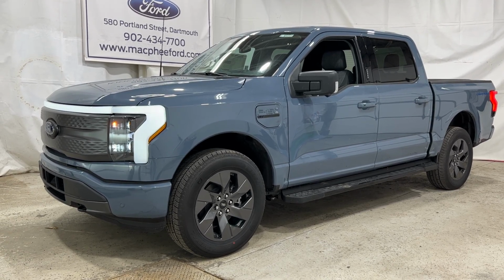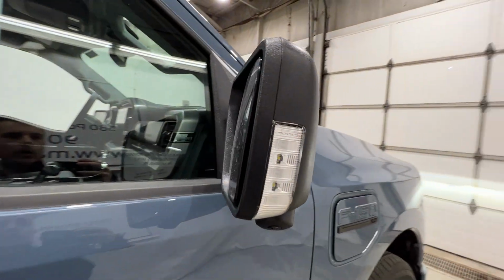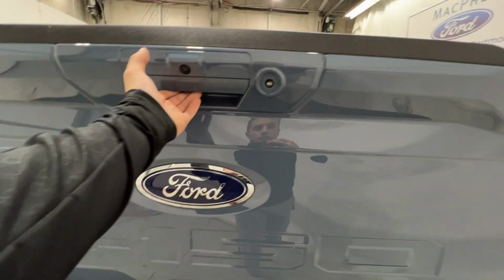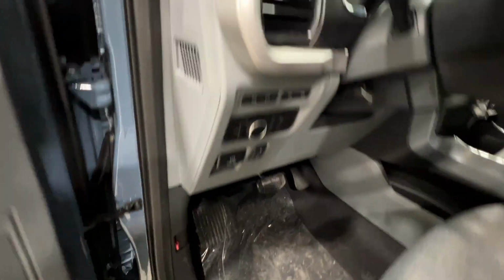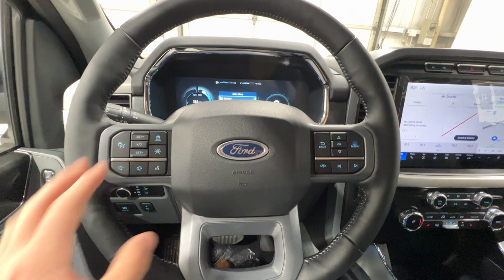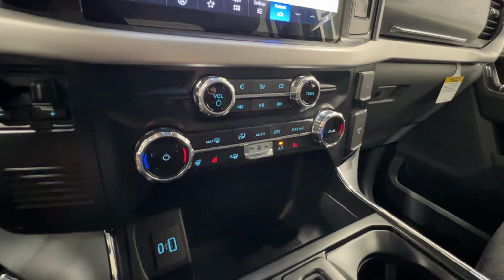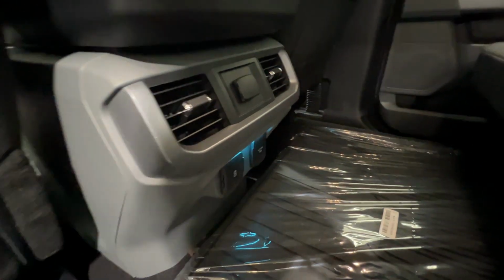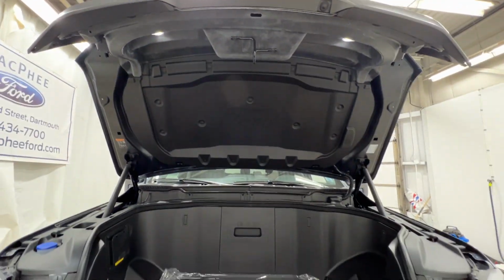Azure Grey 2023 Ford F-150 Lightning XLT Review - MacPhee Ford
2023 Ford F-150 Lightning XLT Finished in Azure Grey Metallic. Extended Range Battery, Tow Technology Package, Mobile Power Cord.

(Uploaded by DataDriver).